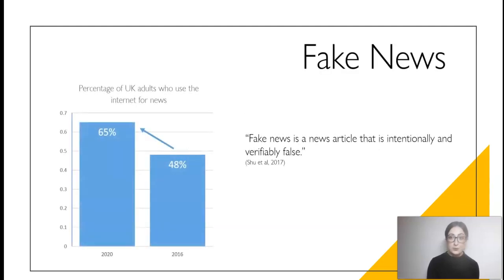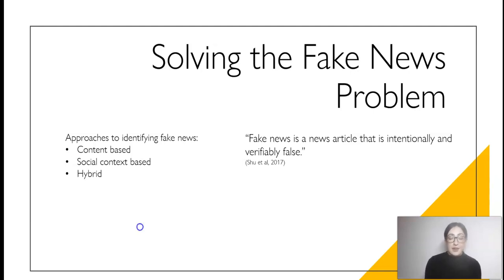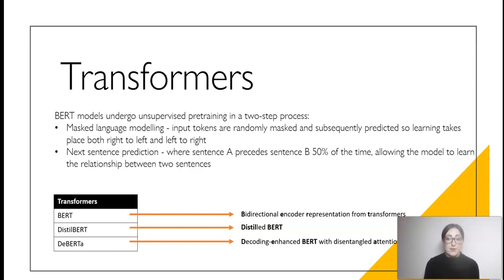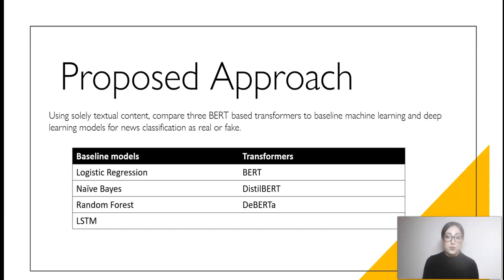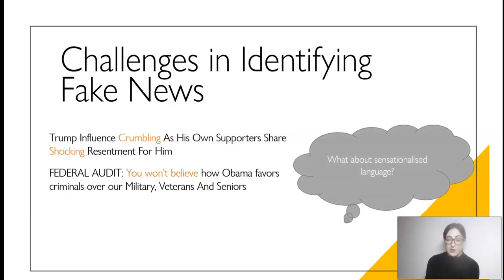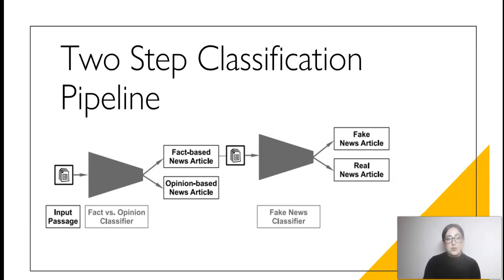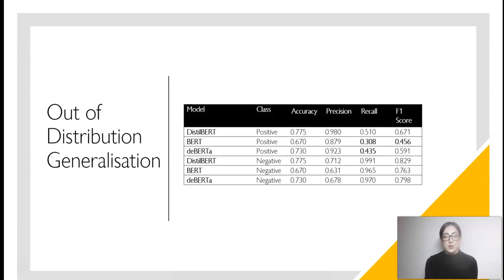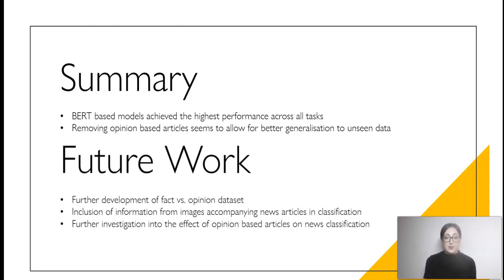Transforming Fake News - IEEE Big Data 2021 Presentation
Presentation for the paper entitled "Transforming Fake News: Robust Generalisable News Classification Using Transformers". The paper was presented at the 2021 IEEE International Conference on Big Data (IEEE BigData 2021).